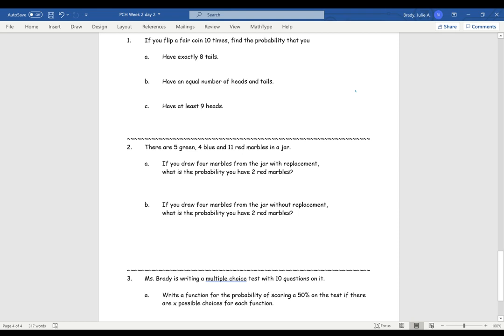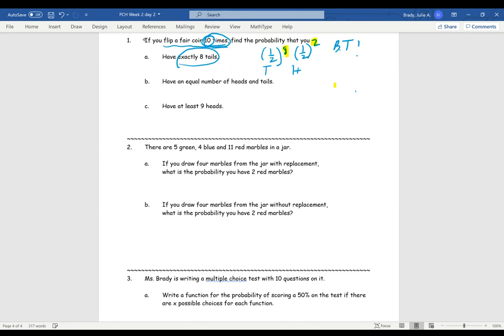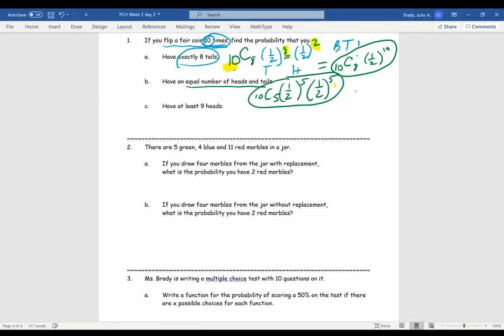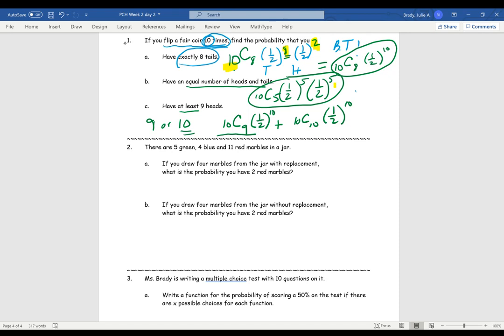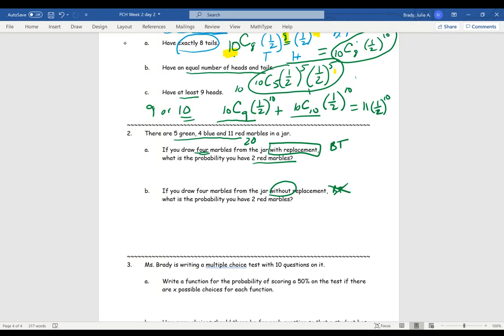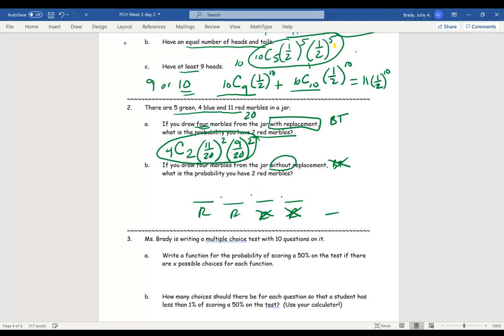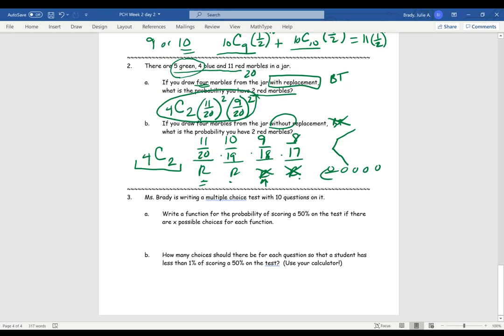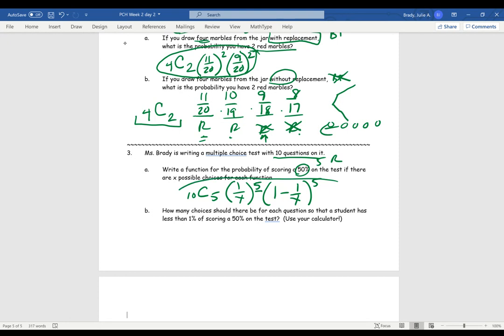Untitled: Mar 23, 2020 11:39 AM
PCH Week 2 Day 2
Problem set for Binomial Theorem